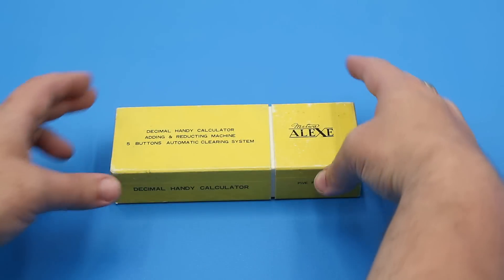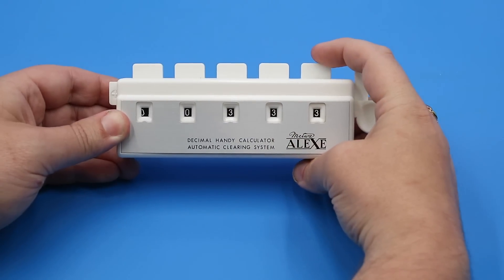SHORT: Meiwa 'Alexe' Mechanical Calculator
Patented in 1965, the Meiwa 'Alexe' was one of the final evolutions of the affordable compact mechanical pocket adding machines before the advent of electronic pocket calculators. Capable of calculating up to five figures, it featured a clever addition-subtraction shift mechanism and quick-clearing mechanism.

SOURCES